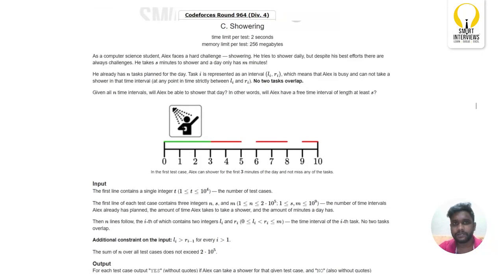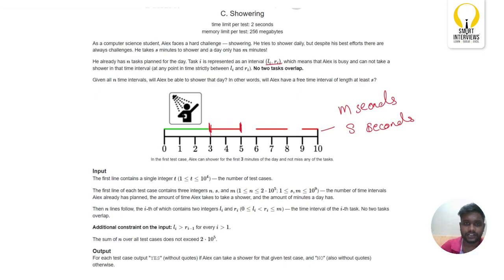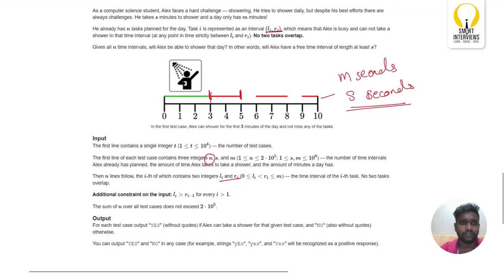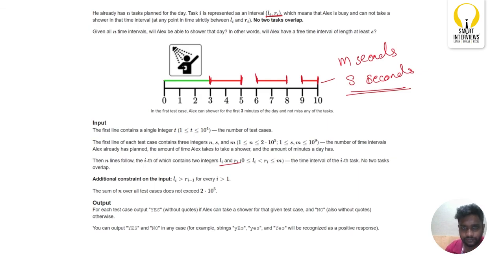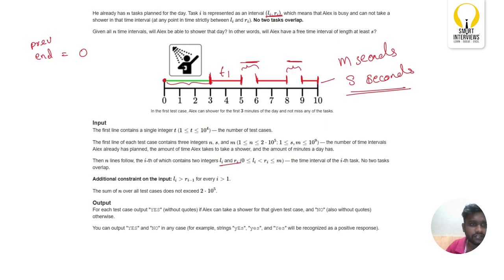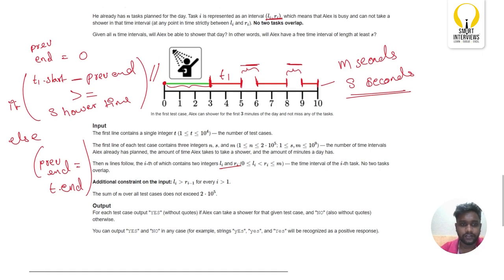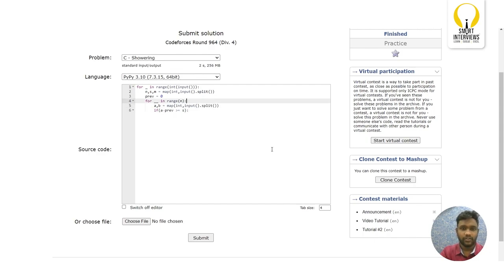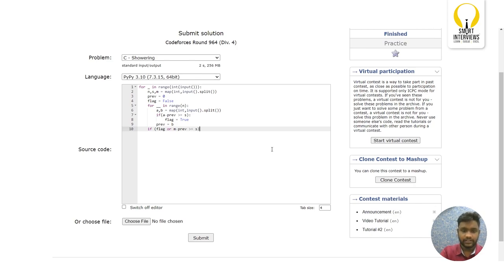Codeforces Round 964(Div. 4) | Showering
Check out this walkthrough of solving the problem C from Codeforces Round 964(Div. 4). From understanding problem statements to coding the solutions, this video provides valuable insights for both beginners and experienced competitive programmers.